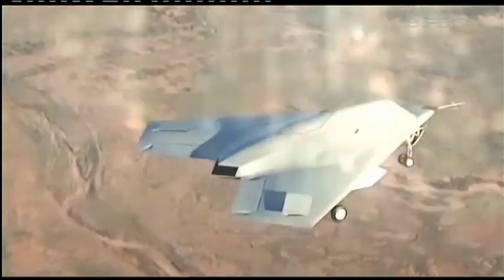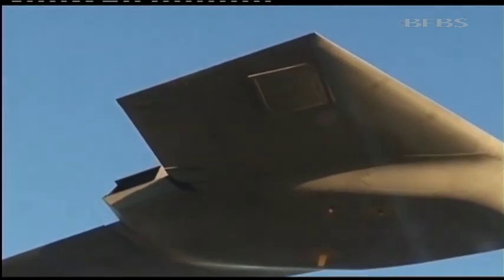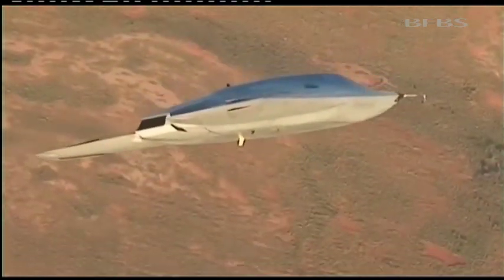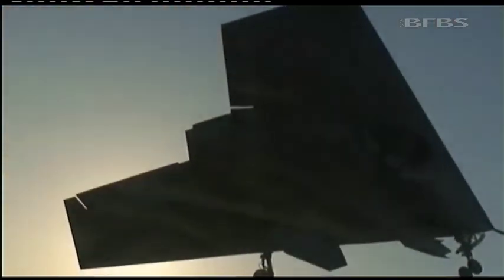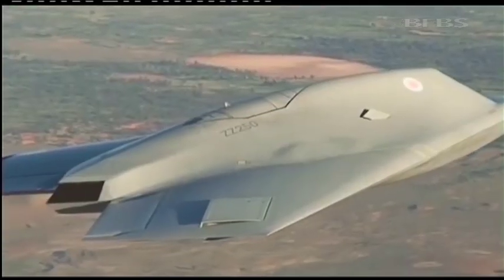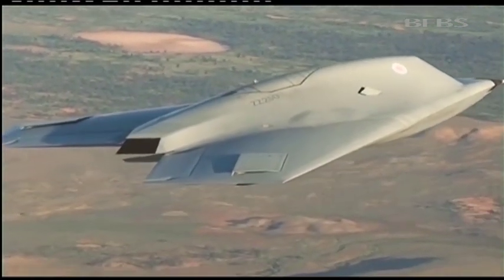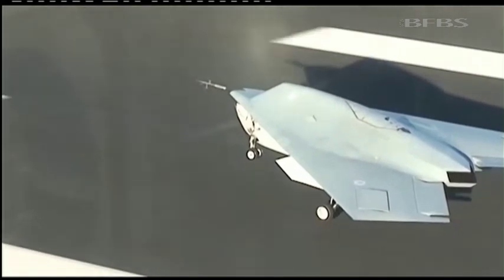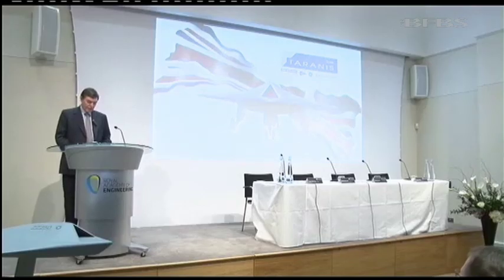Successful Test Flight For Taranis Drone | Forces TV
The most technologically advanced combat stealth drone ever built by Britain has successfully completed its first test flights at a secret location. Taranis, named after the Celtic god of thunder, will be capable of launching precision strikes in hostile territory without being detected.